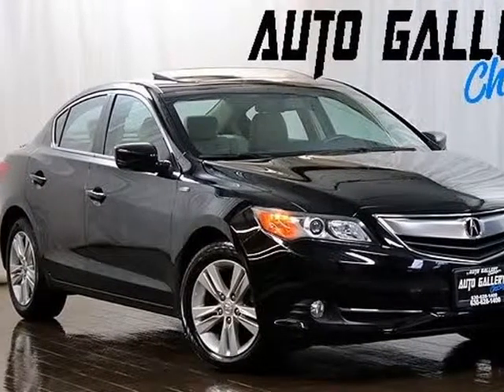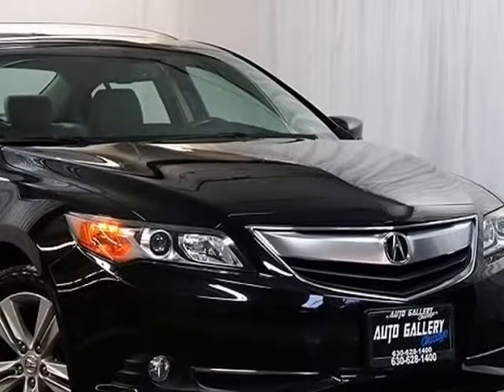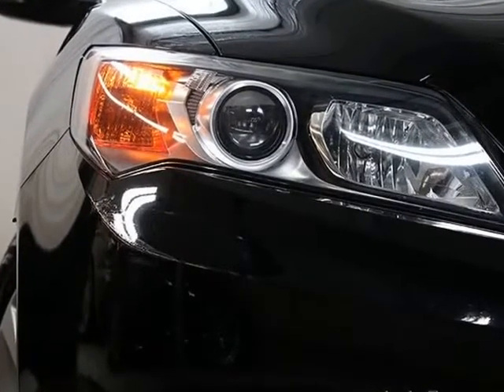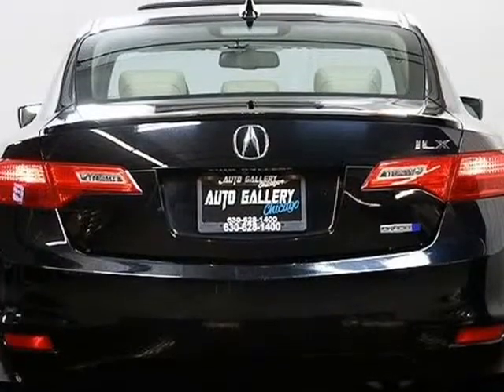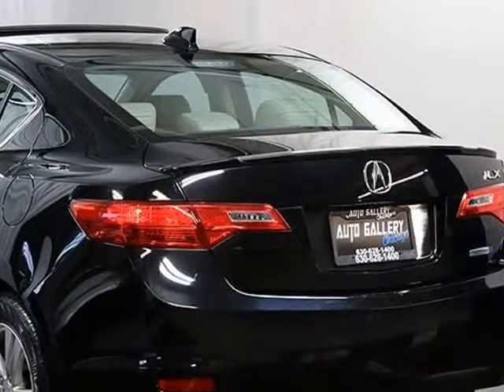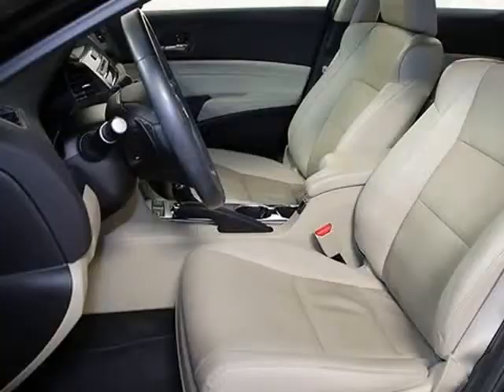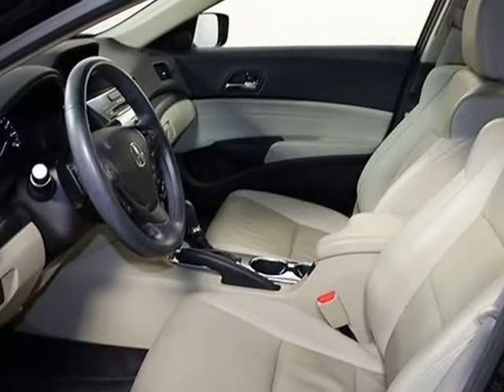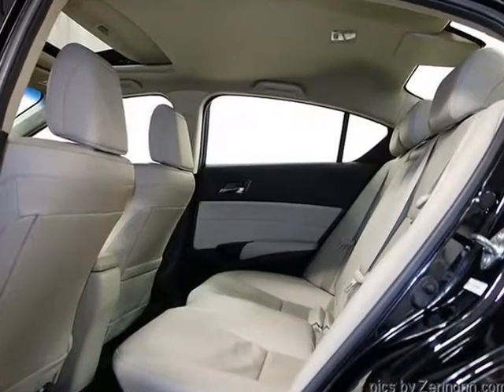2013 Acura ILX 4dr Sdn 1.5L Hybrid Tech Pkg (ADDISON, Illinois)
12 W Factory Rd
ADDISON